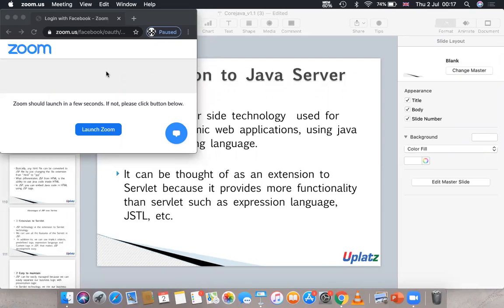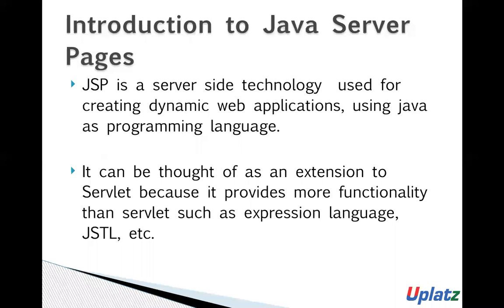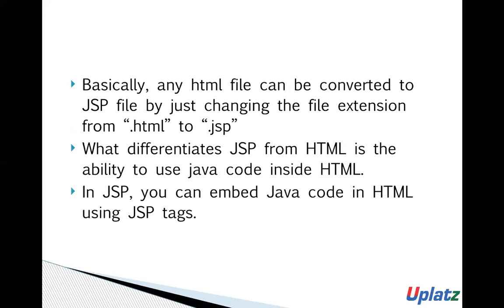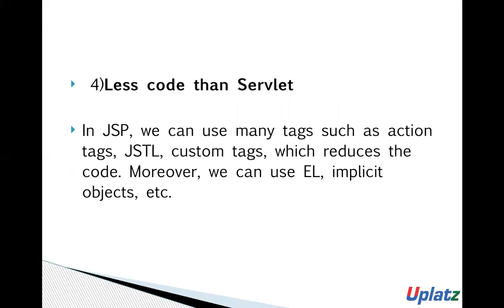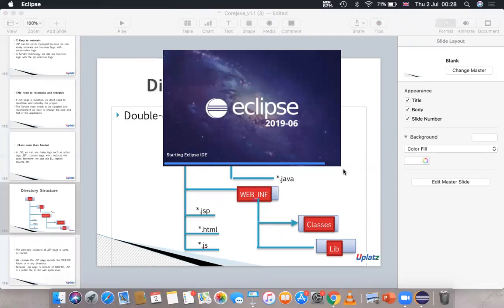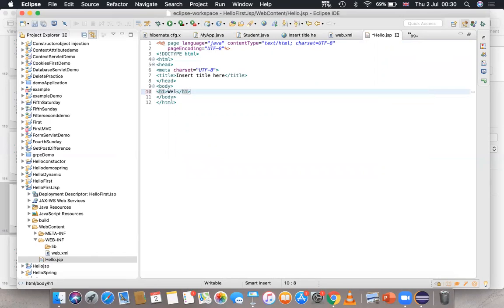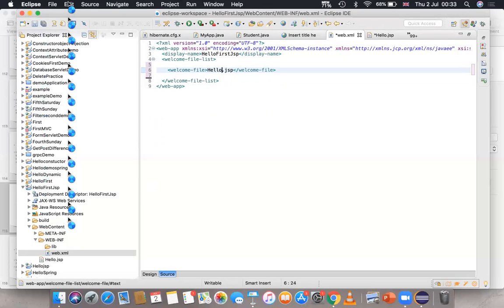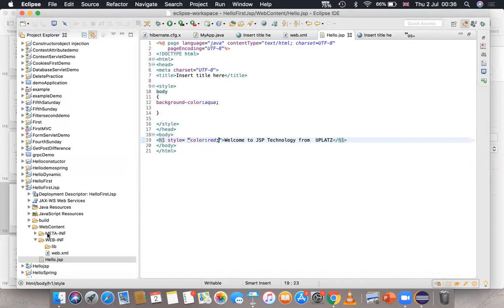Introduction to JSP (JavaServer Pages) | JSP Training & Certification | Web Development | Uplatz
| In this JSP session by Uplatz, you will be introduced to JSP (JavaServer Pages).

JavaServer Pages (JSP) is a technology used in web development to create dynamic web pages with Java code embedded in HTML or XML documents. It was developed by Sun Microsystems (now part of Oracle) and is an essential component of Java Enterprise Edition (Java EE) for building web applications.
JSP allows developers to separate the presentation layer (HTML or XML) from the business logic layer (Java code). This separation of concerns makes it easier to maintain and manage complex web applications.

Here's a brief introduction to some key aspects of JSP:

1. Dynamic Content: JSP enables the creation of dynamic content by embedding Java code within the HTML or XML markup. This code can interact with databases, perform calculations, or handle other business logic to generate content tailored to each user's request.
2. JSP Tags: JSP uses special tags to distinguish Java code from static content. The most commonly used tags are:
• Scriptlet tags for embedding Java code.
• Expression tags for printing the result of a Java expression in the output.
• Declaration tags for defining methods and variables accessible throughout the JSP page.
3. Implicit Objects: JSP provides a set of implicit objects that can be directly accessed within the JSP page without explicit declaration. These objects include request, response, session, application, out, config, and more. They represent different aspects of the web application environment and facilitate interaction with the underlying Servlet API.
4. JSP Directives: JSP directives are instructions for the JSP container on how to process the page. The most common directives are:
• page: Specifies attributes like language, contentType, import statements, etc.
• include: Includes other files during the JSP translation phase.
• taglib: Declares custom tag libraries for use in the JSP page.
5. Integration with Servlets: Under the hood, JSPs are compiled into Servlets by the JSP container. This means that a JSP is ultimately translated into a Java Servlet, allowing JSP and Servlet technologies to work together seamlessly.
6. Separation of Concerns: JSP promotes the Model-View-Controller (MVC) design pattern. It encourages the separation of business logic (Model), presentation (View), and user interaction (Controller). While JSP is mainly used for the View component, developers can connect it to Servlets or other Java classes to handle the Model and Controller aspects.
JSP is widely used in web application development and has been integrated with numerous frameworks and libraries to facilitate rapid development. However, as technology has evolved, more modern approaches like JavaServer Faces (JSF) and Spring MVC have gained popularity. Nevertheless, JSP remains an important technology for developers working on Java-based web applications.